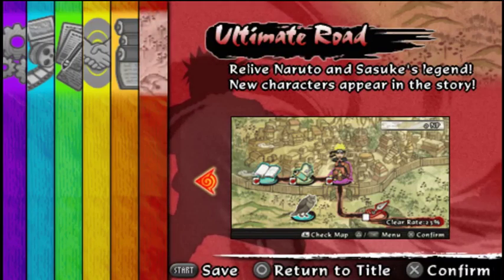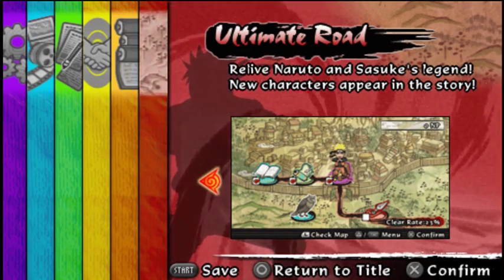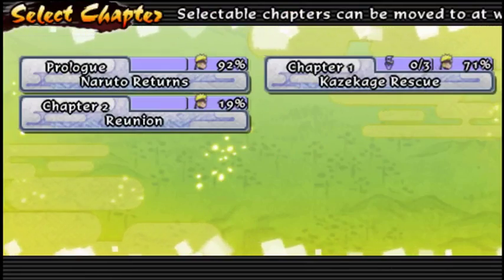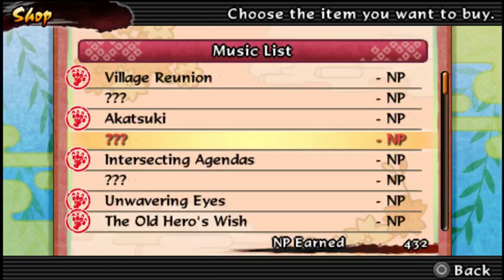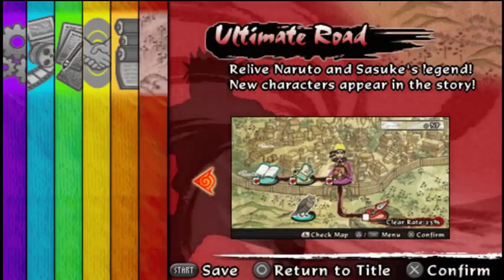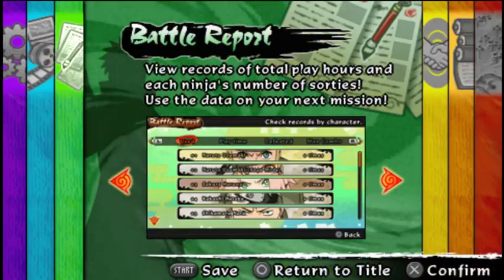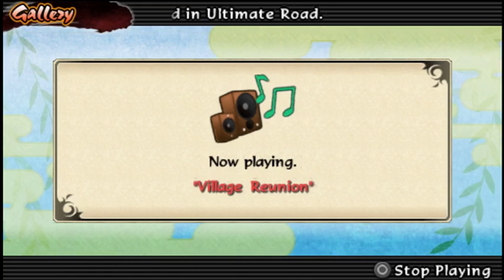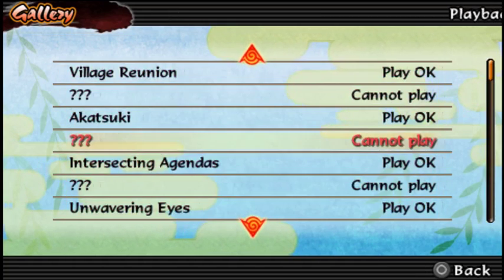how to buy items in Naruto Shippuden Ultimate Ninja Storm Impact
This video contains information on how to buy songs and other things in NARUTO